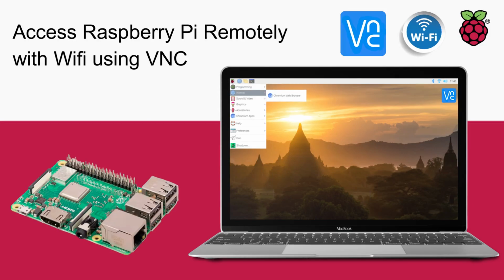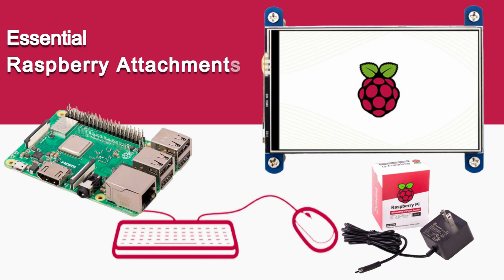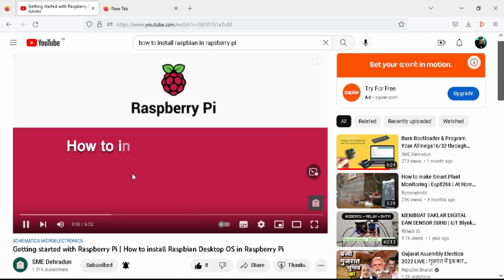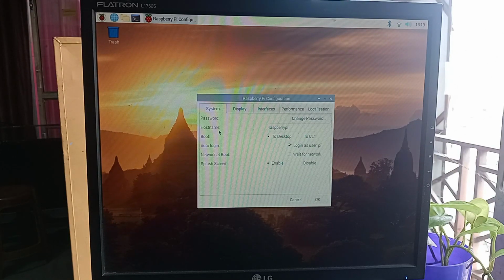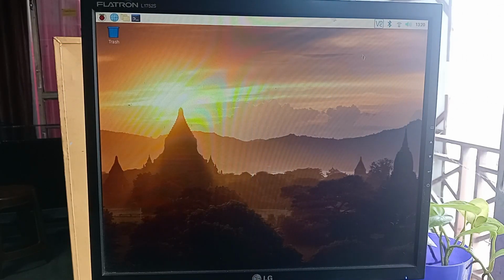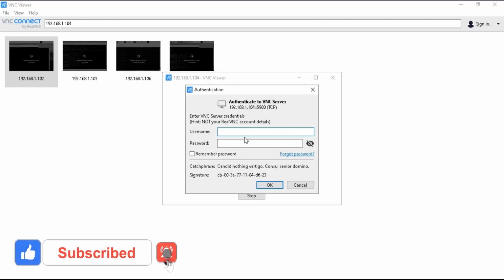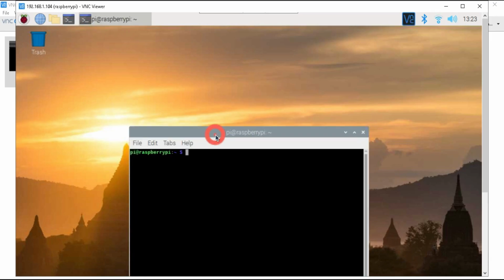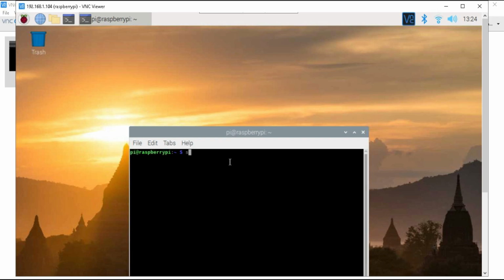Raspberry Pi- Auto Connect to Wifi and access to Laptop and PC using VNC Viewer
Want to Access Raspberry Pi over wifi so that you can control & program it from your Laptop? This video will show you how you can. So watch each & every step of the video that will guide you to from starting.

Key Moments of this Video:
0:33 Description
1:30 Connect your Raspberry pin to Wifi Network
1:48 Enable the VNC Server using Raspberry Pi Configuration Tab
2:13 How to install VNC Server in Raspberry Pi
2:32 Link to install VNC Server in Raspberry Pi
2:47 Know the IP Address of yout Raspberry Pi
2:55 Install the VNC Viewer to your Laptop
3:08 Access the Raspberry Pi through Laptop using VNC Viewer
3:24 Login to Raspberry Pi using Laptop
4:02 Rebooting of Raspberry Pi through LX Terminal
4:35 Shutting down Raspberry pi using Lx Terminal

Important Links:
How to install Raspbian/ Debian OS in Raspberry Pi :